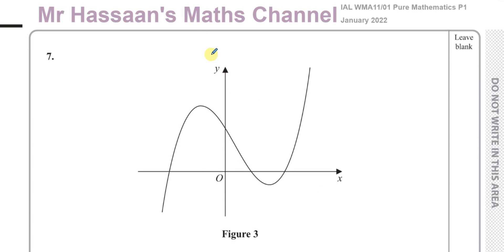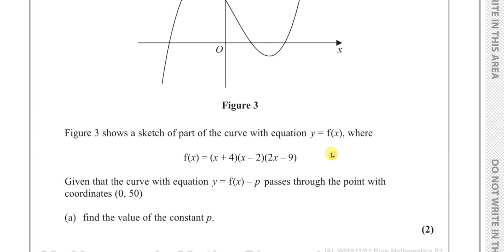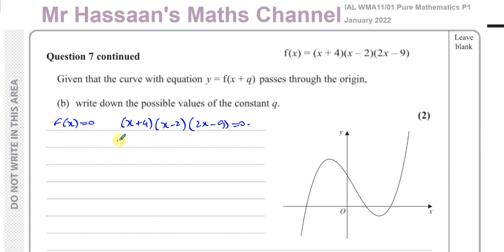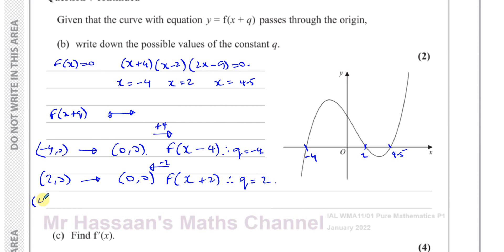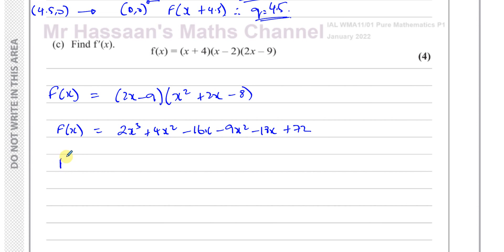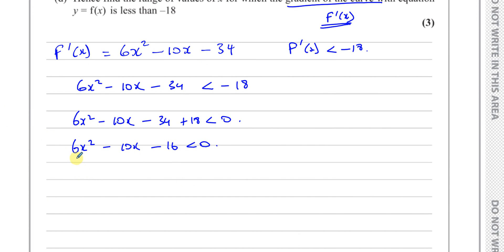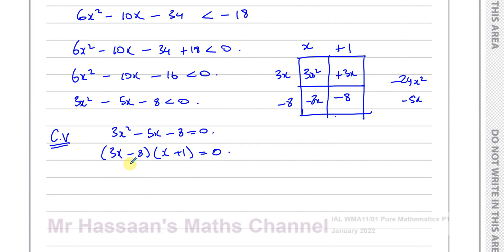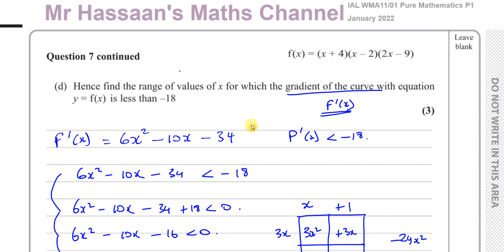WMA11/01(Edexcel) IAL P1 January 2022 Q7 Transformations, Differentiation, Solving Quadratics